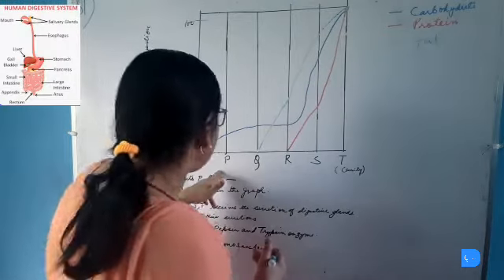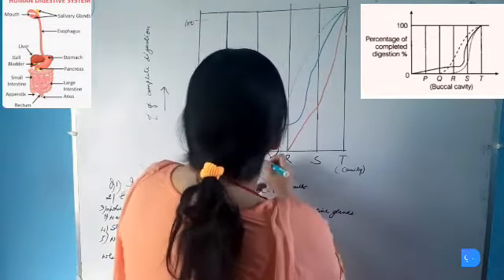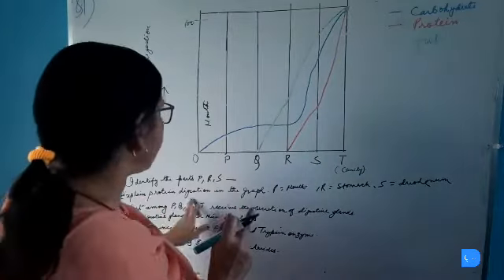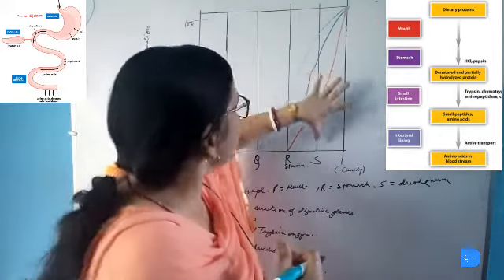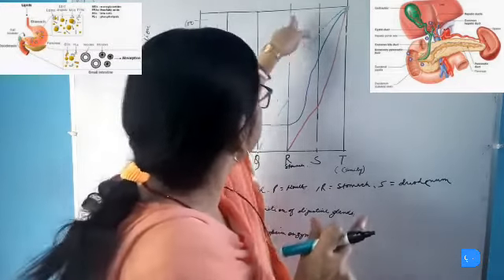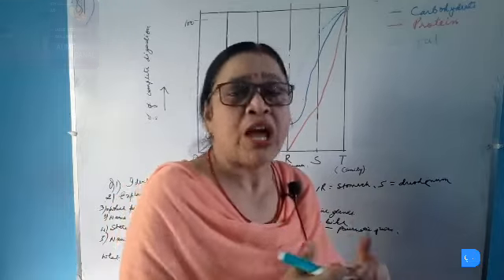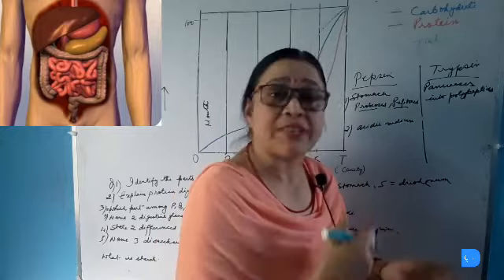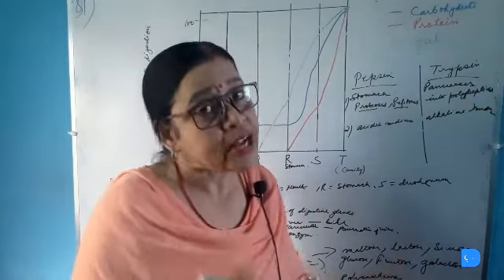Graphical representation of food digestion in our alimantary canal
How carbohydrates, proteins, and fat is digested in our bodyis shown by graphical representation.
Show the pathway of food digestion in the alimantary canal.
Video Highlighted
What is the differences between pepsin and trypsin enzyme?
What are the end products of each food item?
How are food absorbed?